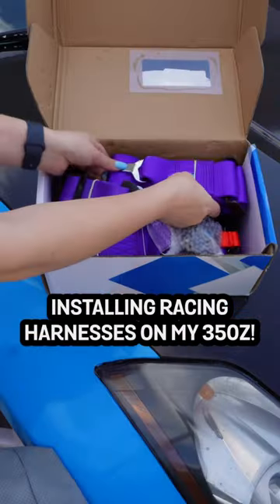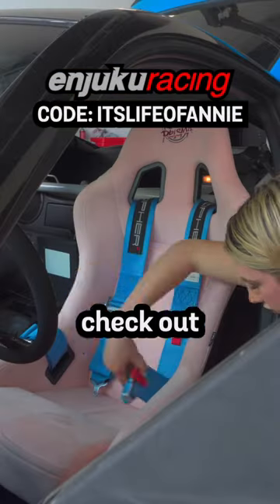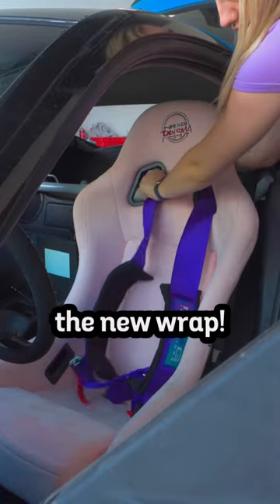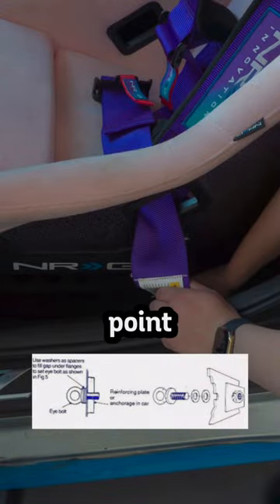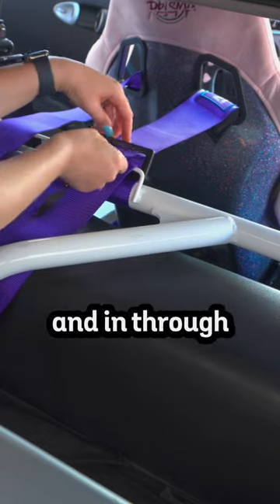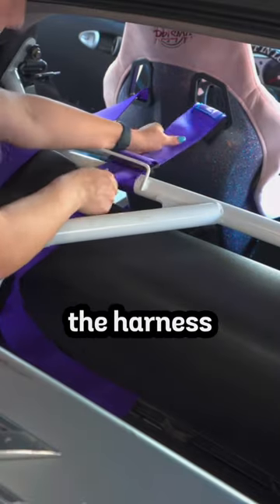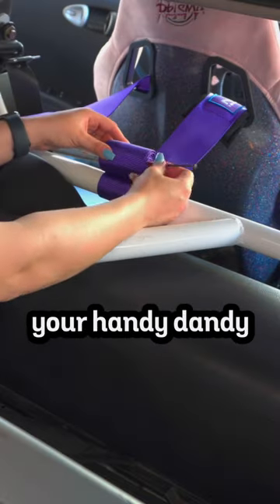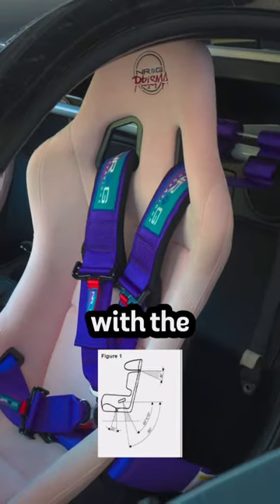Installing Racing Harnesses On My 350Z!!!